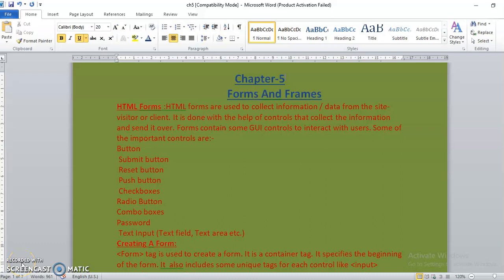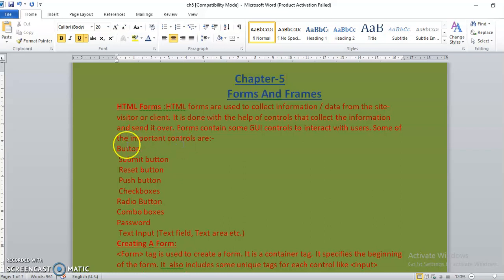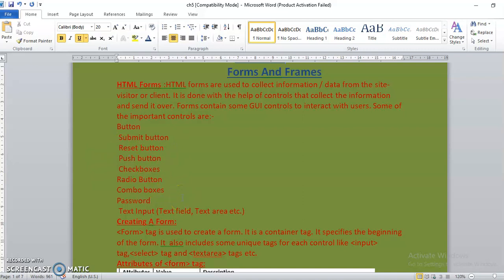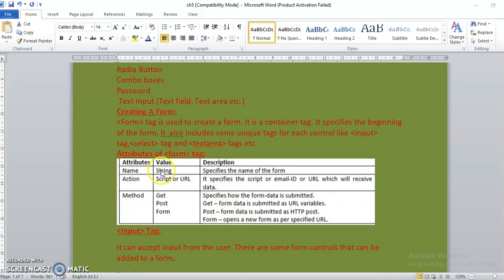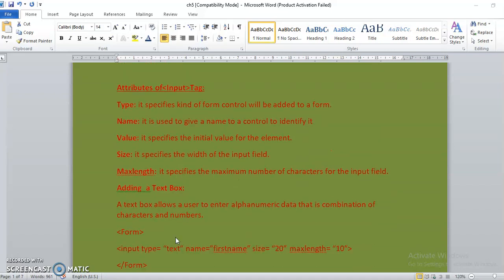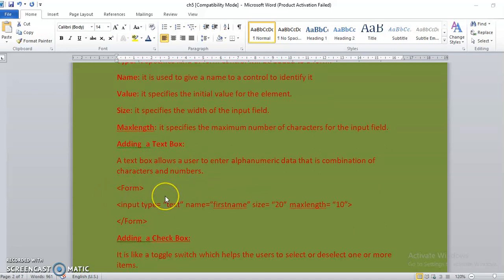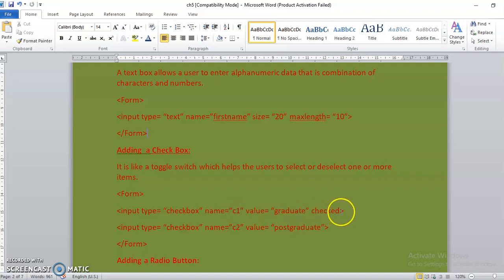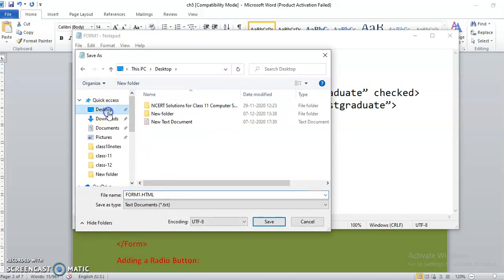Form Tag Intro.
Ch.-5 Forms And Frames